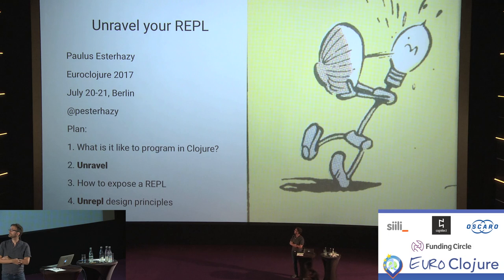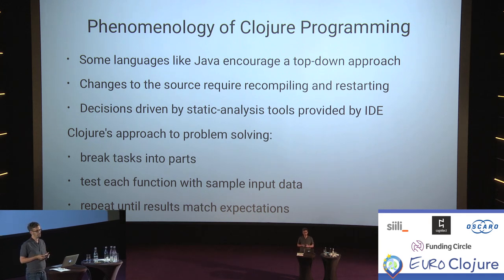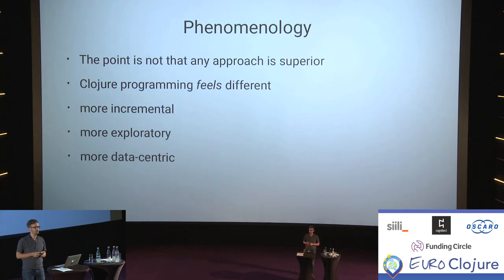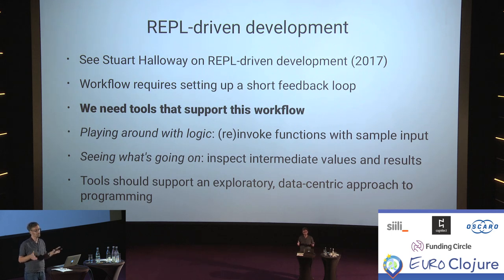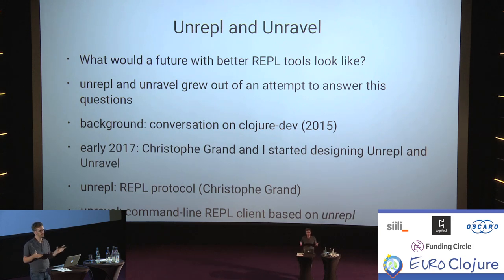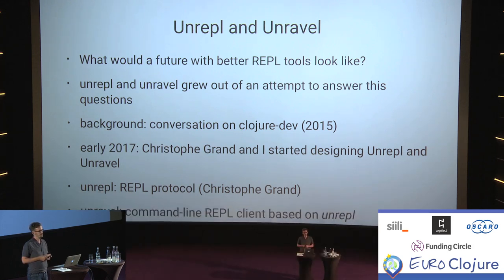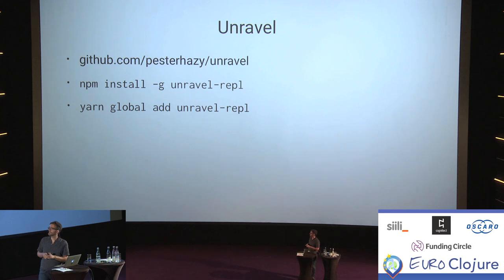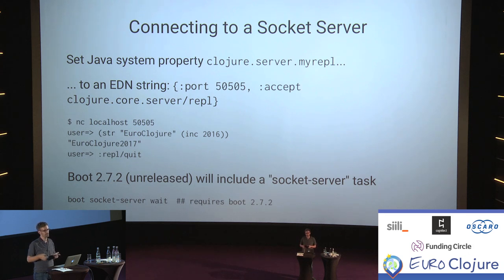Unravel your REPL - Paulus Esterhazy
Unravel is a new REPL client focused on human interaction. Instead of relying on nREPL, it communicates using unrepl, a simple protocol based on streams of EDN values. In this presentation, I show how unravel takes advantage of unrepl to create a rich terminal UI; how features like live documentation, auto-completion and an interactive data explorer are implemented; and finally how unravel and unrepl could help improve the overall state of Clojure tooling.